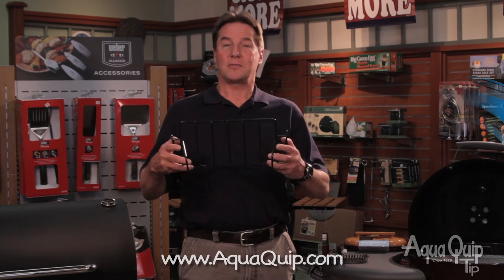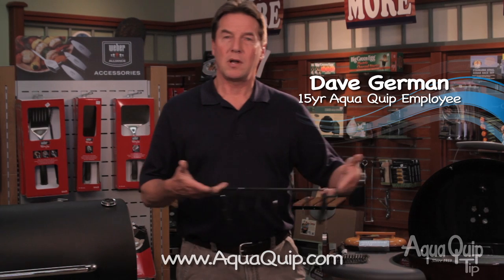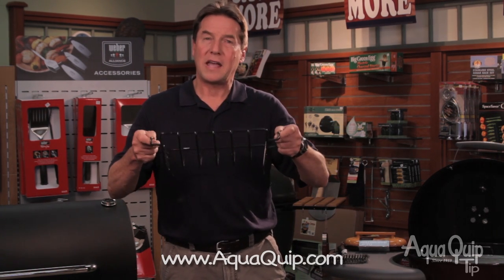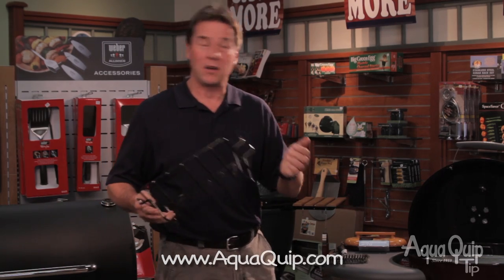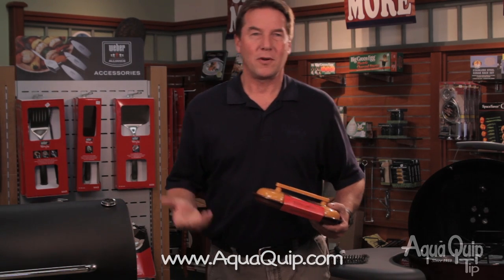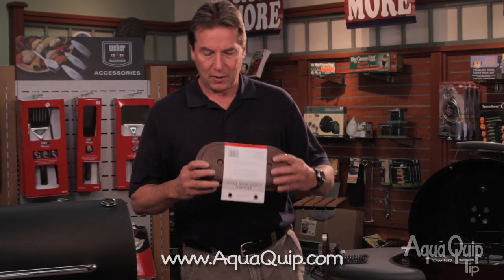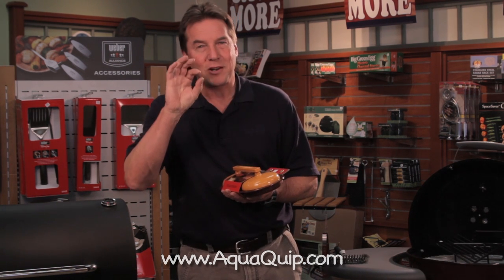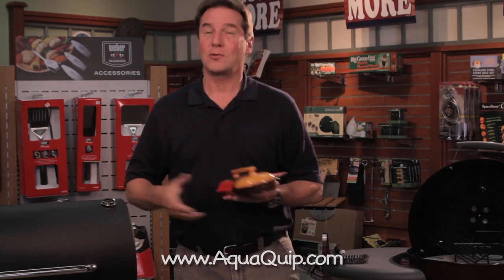BBQ accessories, ribbon roast rack and hamburger press 2.mov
Aqua Quip employee Dave German talks about the ribbon roast and hamburger rack accessories. Aqua Quip sells and services Jacuzzi Hot Tubs and Sundance Spas.  They carry Doughboy Pools, Regency Gas, Wood and Pellet Fireplaces and inserts, Bar-Be-Ques and BBQ accessories along with pool chemicals, free water testing, and more.  Stores are located in Lynnwood Washington, Seattle, Redmond, Bellevue, Tacoma, Renton, Covington, Shoreline Washington serving King, Pierce and Snohomish Counties.